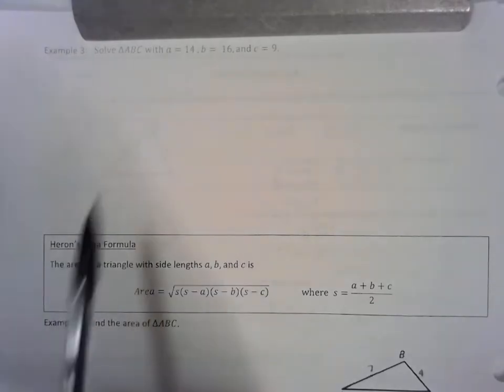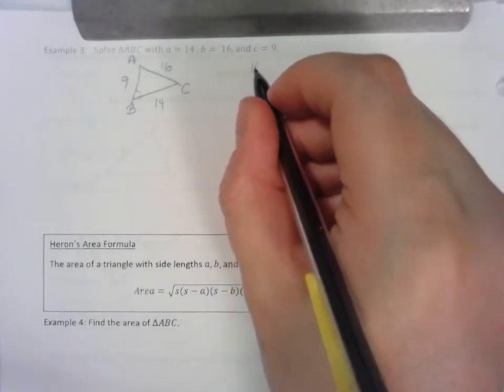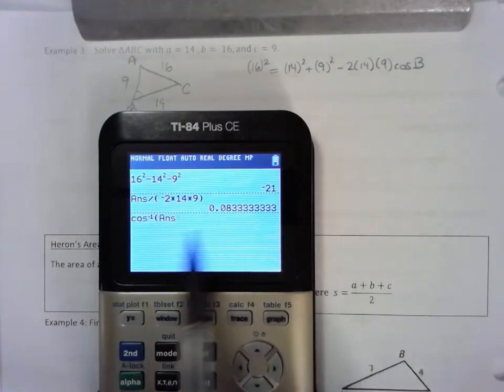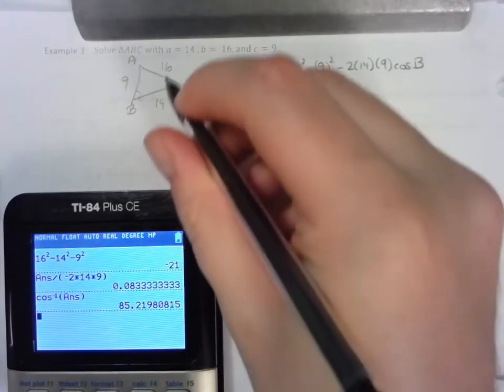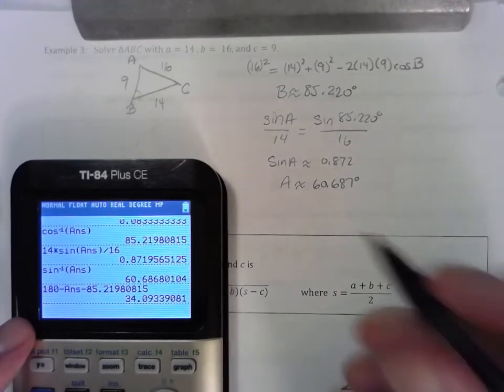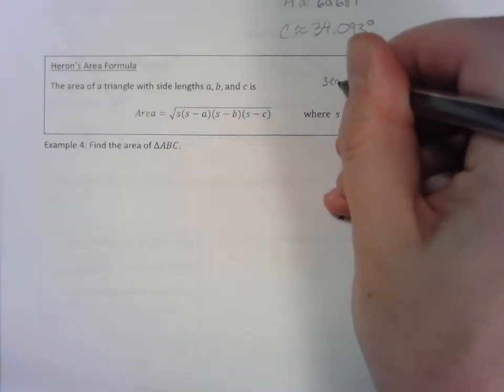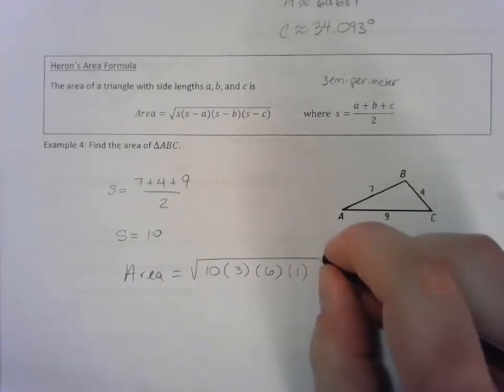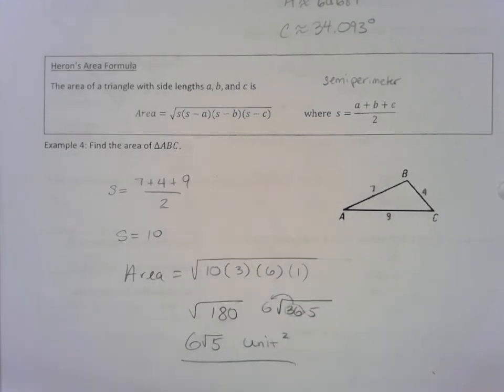9.6C: Law of Cosines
Another SSS case and Heron's Area Formula for a SSS triangle.